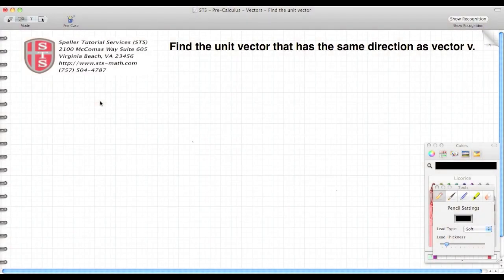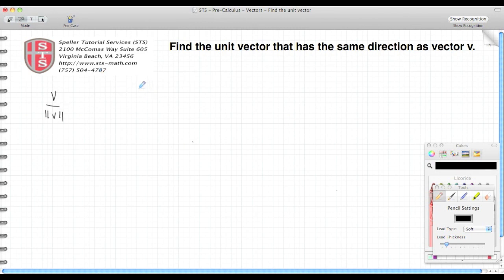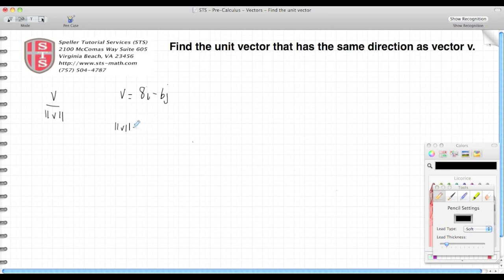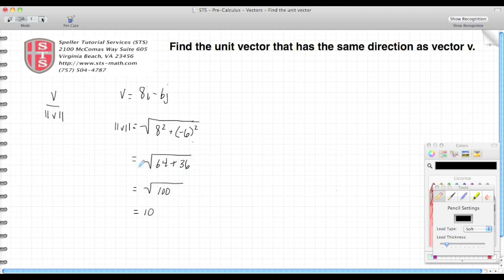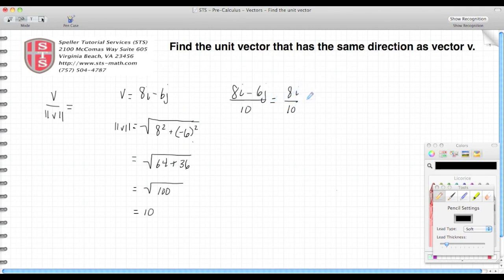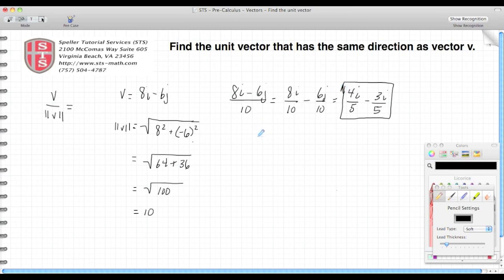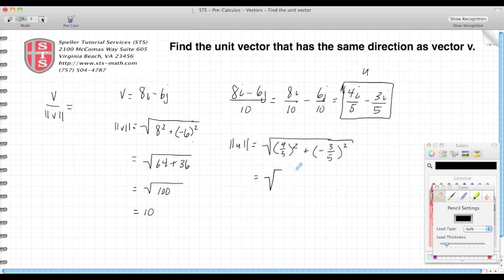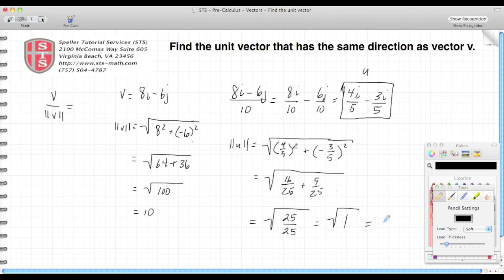How to find the unit vector given a vector in component form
In this tutorial the student will learn how to find the unit vector given a vector in component form.

Virginia SOL MA.11

The student will perform operations with vectors in the coordinate plane and solve real-world problems, using vectors. This will include the following topics: operations of addition, subtraction, scalar multiplication, and inner (dot) product; norm of a vector; unit vector; graphing; properties; simple proofs; complex numbers (as vectors); and perpendicular components.